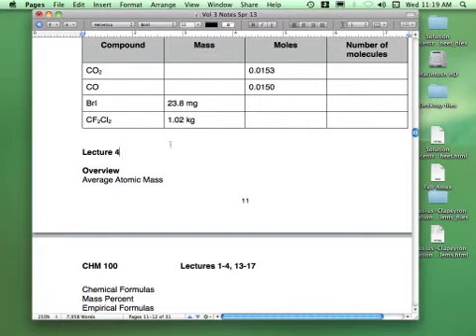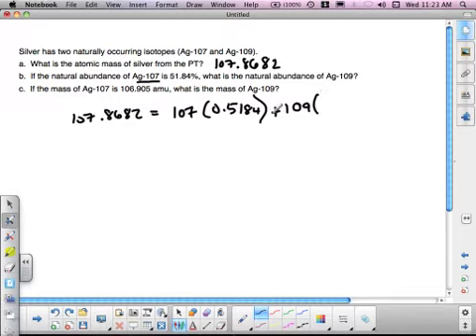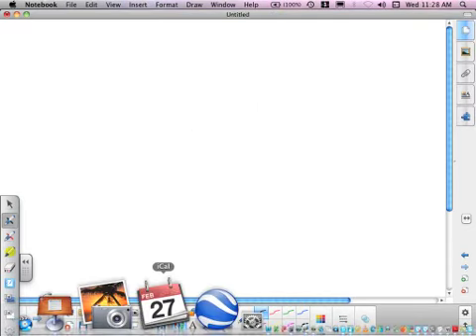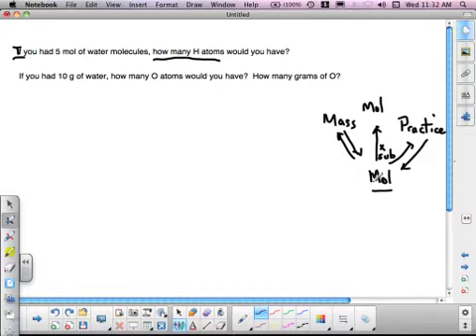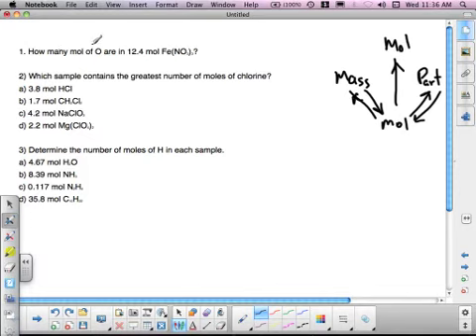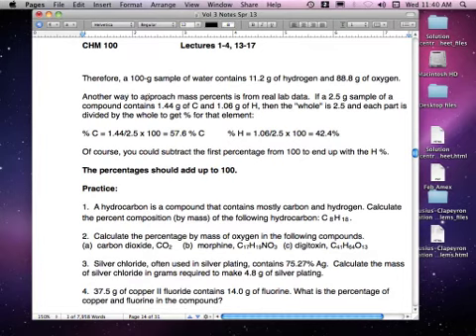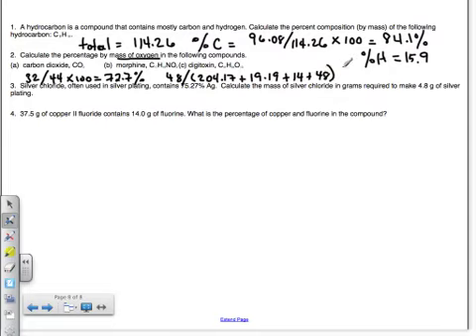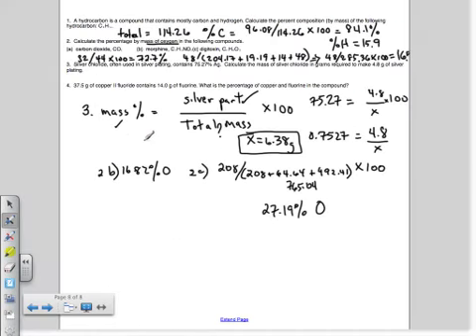Average Atomic Mass/Mass %